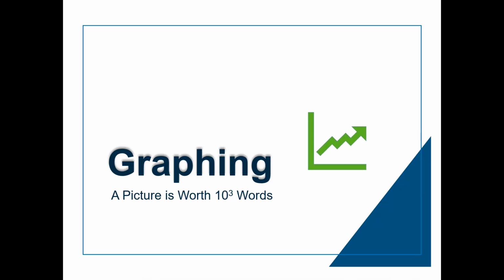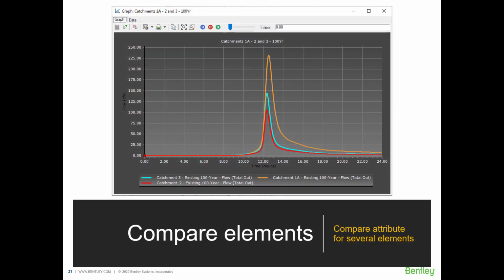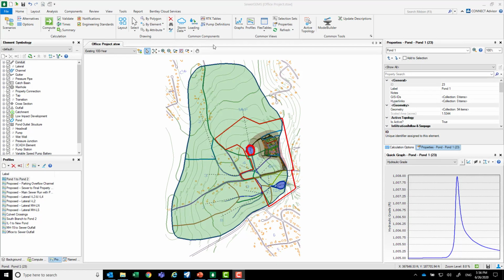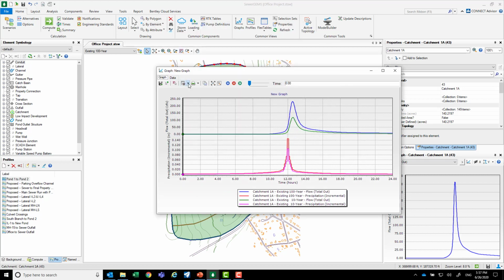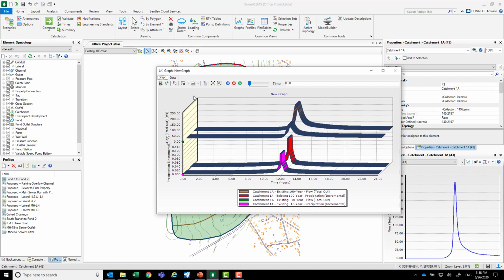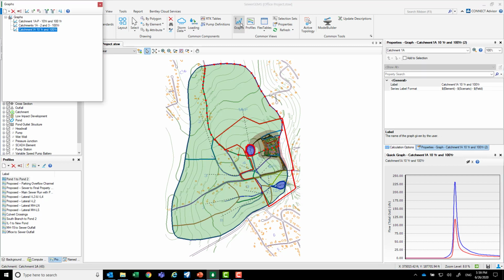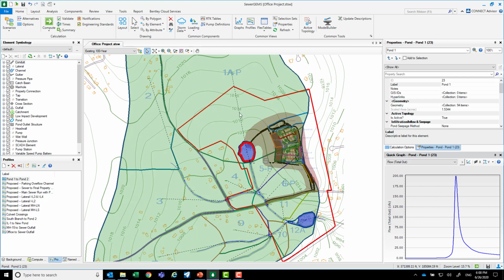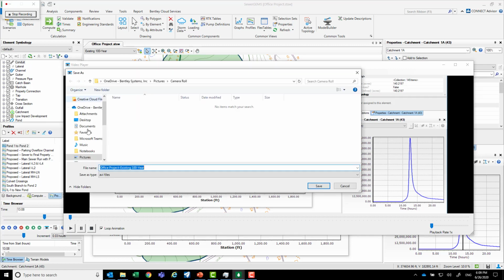Stormwater Advanced Training Part 2: Graphing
This video will cover multiple graphing options when conducting simulations over time